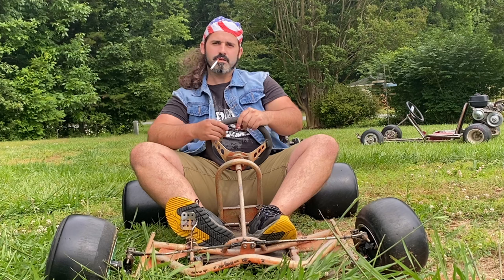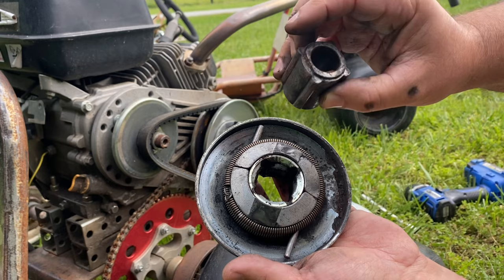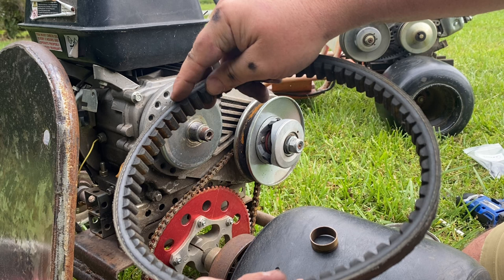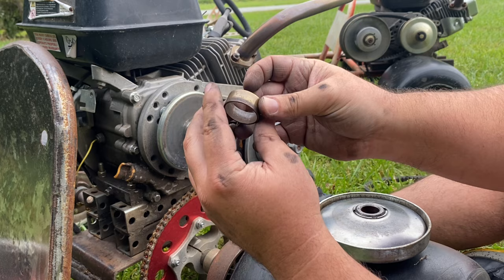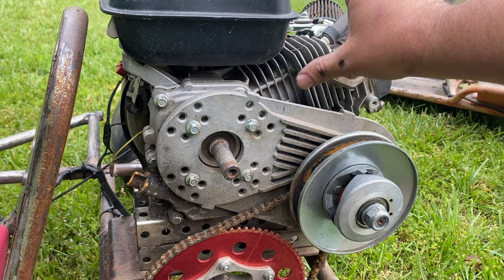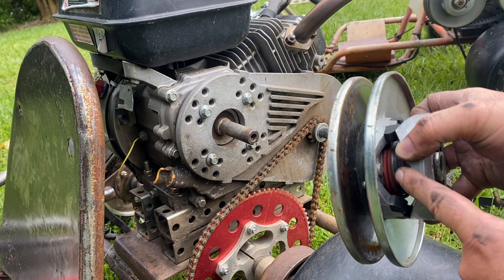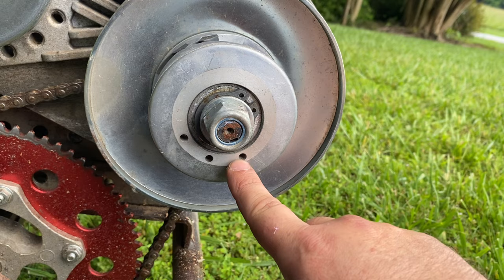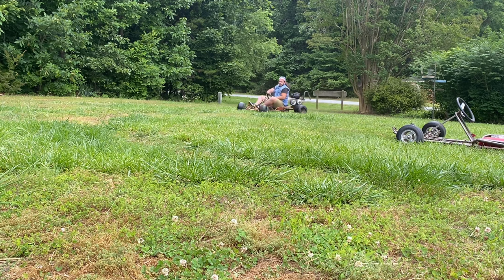‘Complete’ 30 Series Torque Converter Install And Modification Guide In Under 20 Minutes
eBay / amazon / comet 30 series install , mistake , modification guide. On a predator 212 or clone engine.

Grind hard plumbing co, carsandcameras, kartfab, red beard’s garage, arc racing, rather b welding, cboysTV, black66